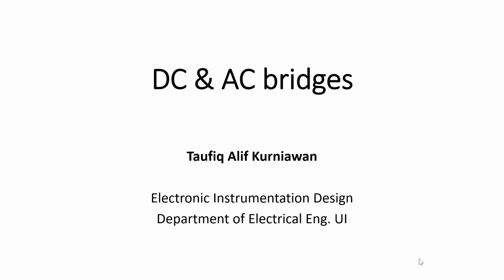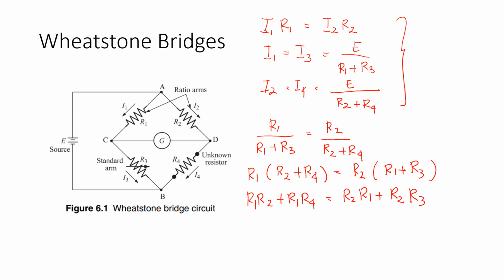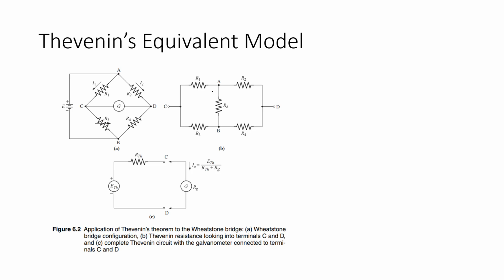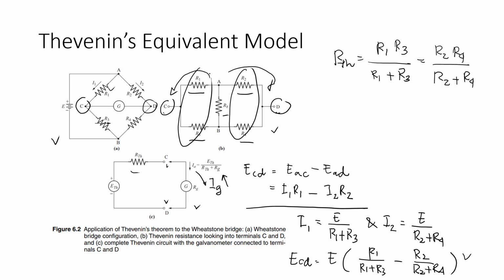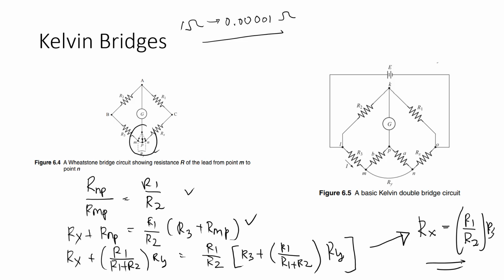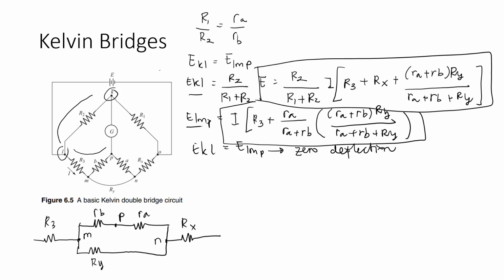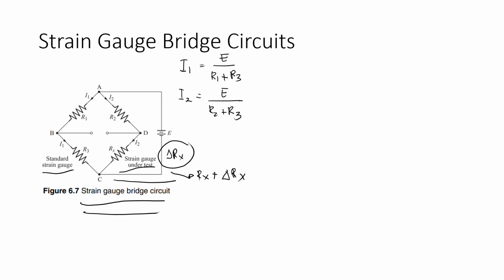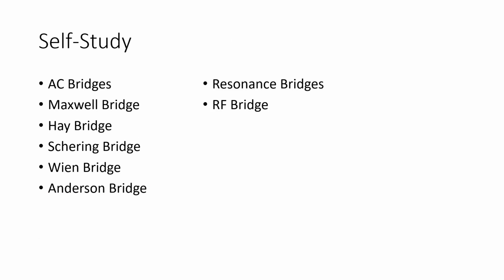AC and DC Bridges